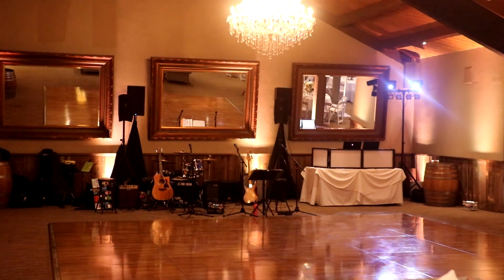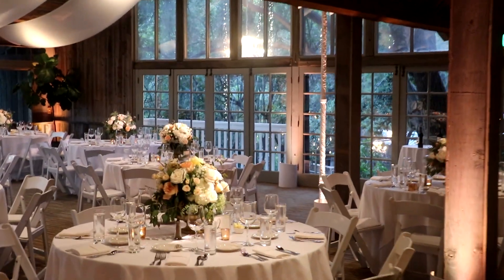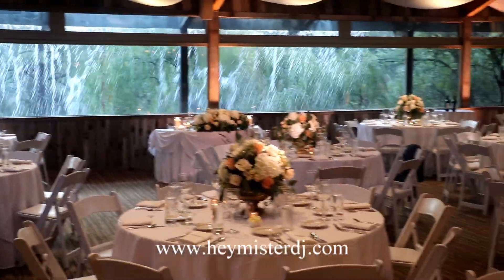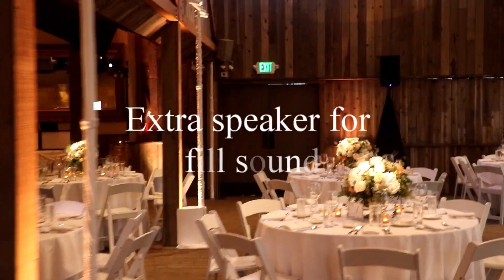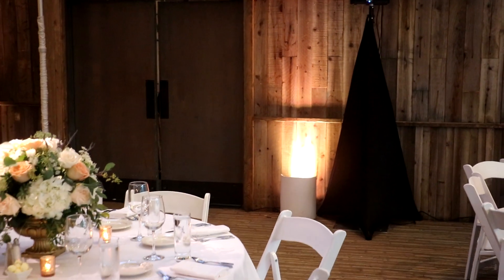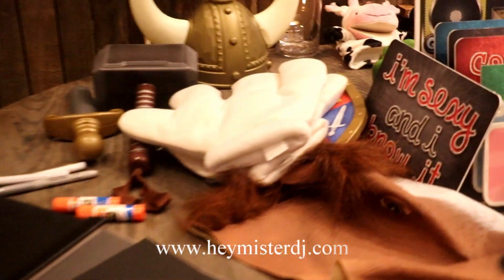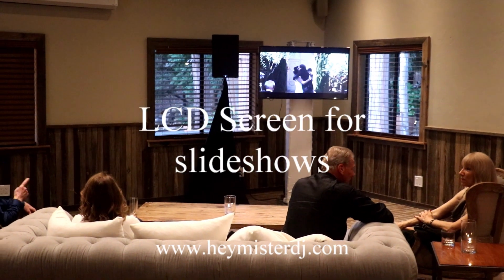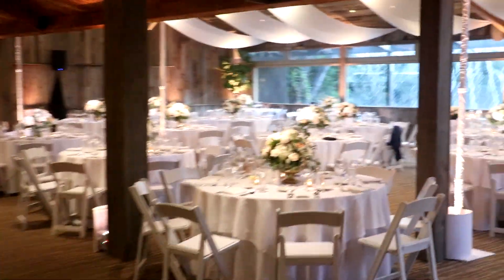Calamigos Ranch Redwood Room Wedding Layout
DJ, Sound, Lighting & Photo Booth in Redwood Room @ Calamigos